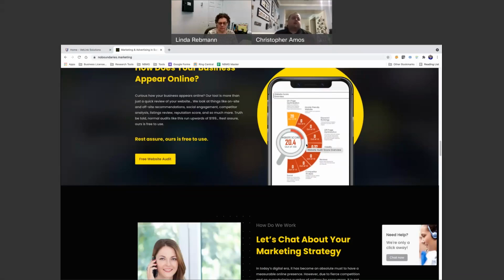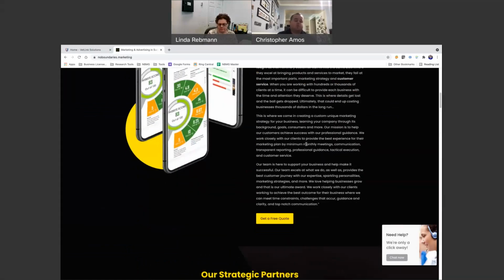AZTC Webinar | Utilizing Interactive Content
In 2021, we’re starting to see a shift from traditional text-based content toward dynamic, engaging content that offers users an immersive experience. Consumers are demanding more to draw their attention. In fact, a recent study shows 91% of buyers are actively searching for more interactive content! People like it not just because it’s fresh and original, but because it makes them feel more connected to brands and more involved in the buying process.